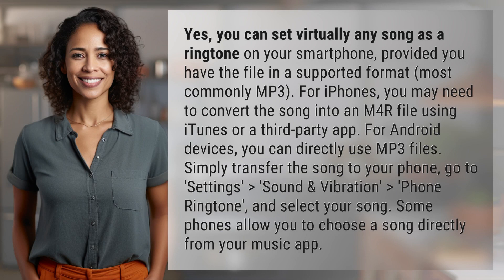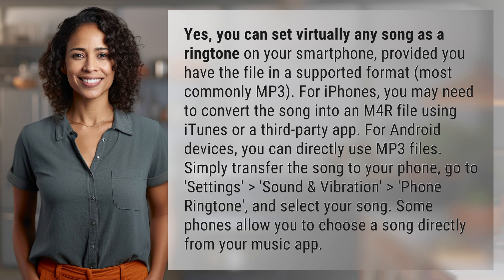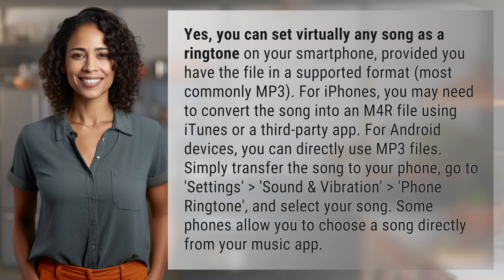Can I set any song as a ringtone?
Customize Your Ringtone: Setting Any Song as Your Phone's Ringtone 👉 Custom Ringtone Hack 👉 Learn how to set any song as your phone's ringtone, whether you have an iPhone or Android device. With simple steps, you can personalize your phone with your favorite tunes.

Laura S. Harris (2024, April 14.) Can I set any song as a ringtone?
    🌐 AskAbout.video